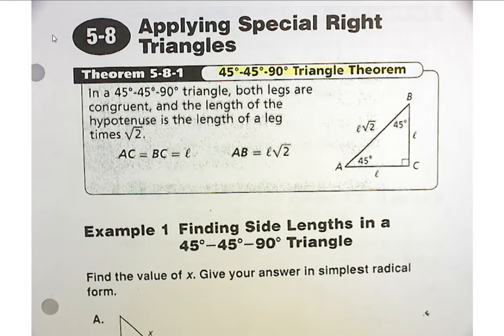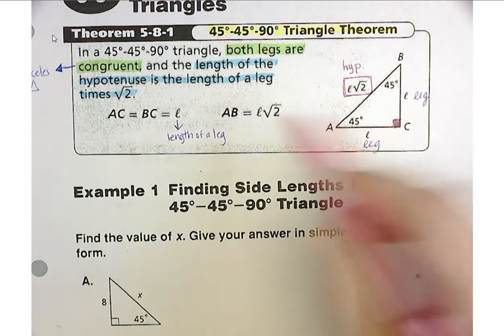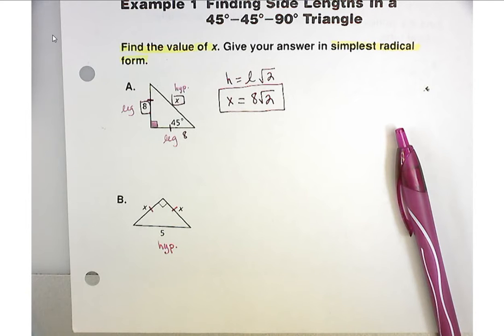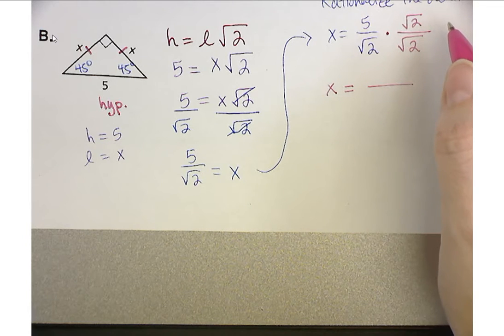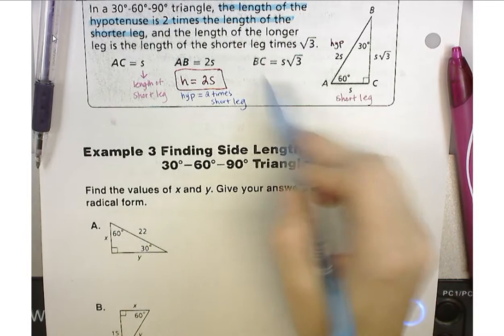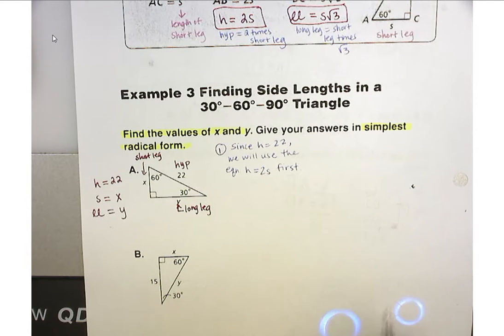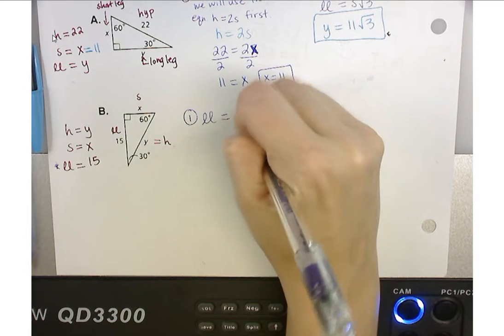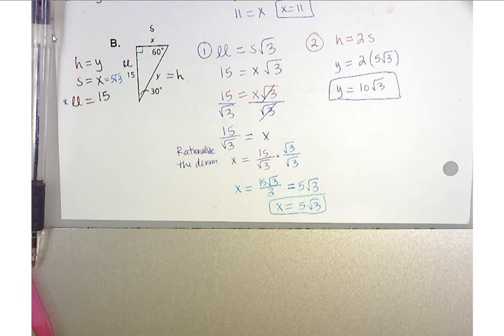5.8 - Special Right Triangles